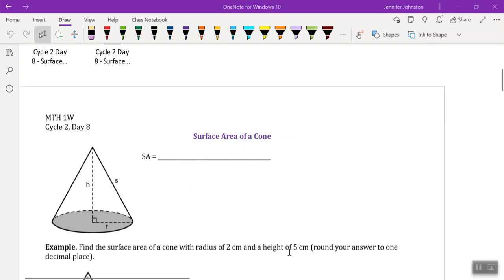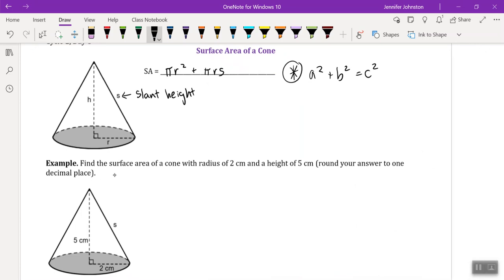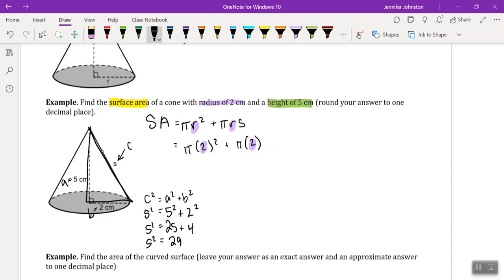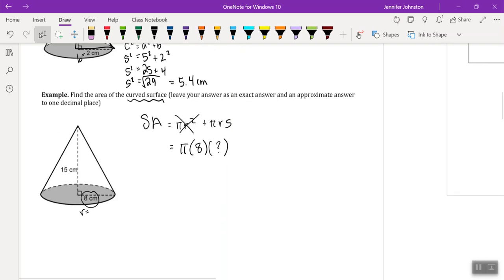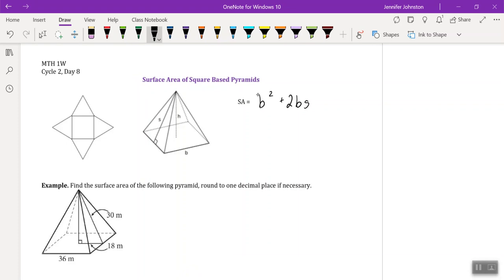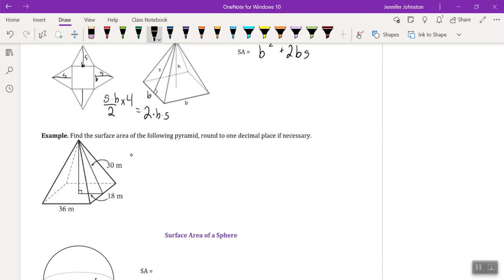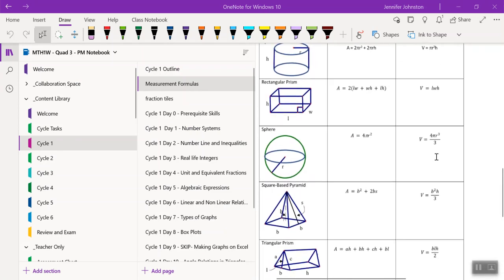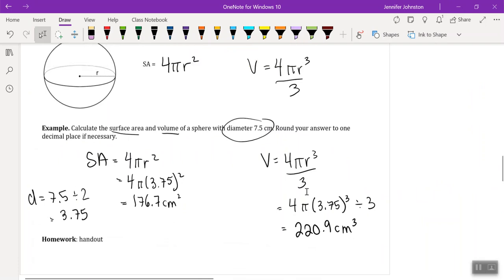2/18/2022 7:14:54 AM